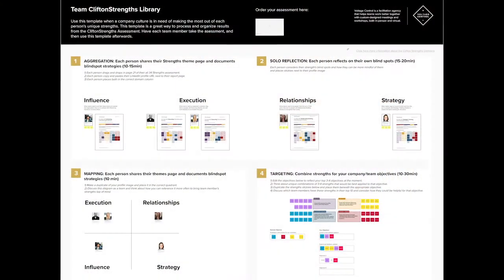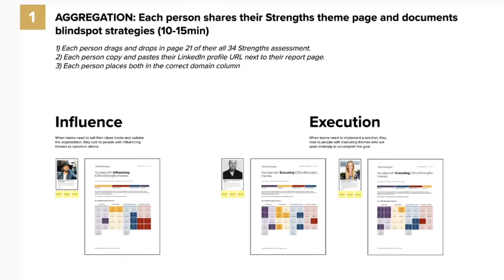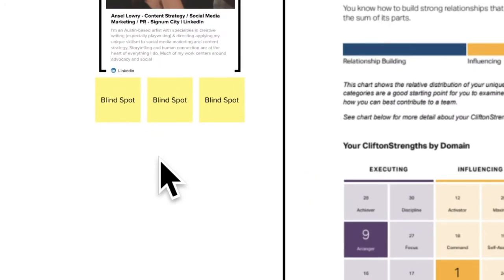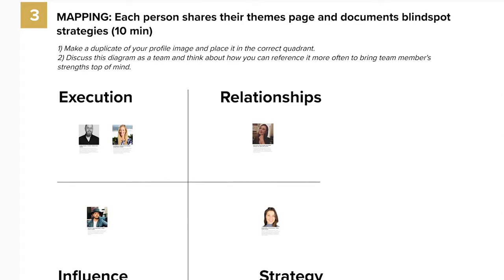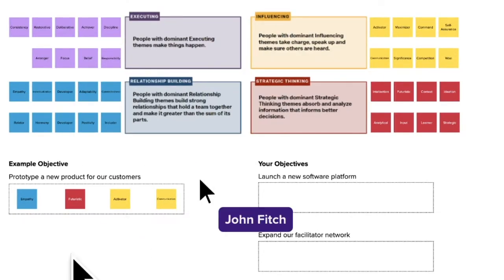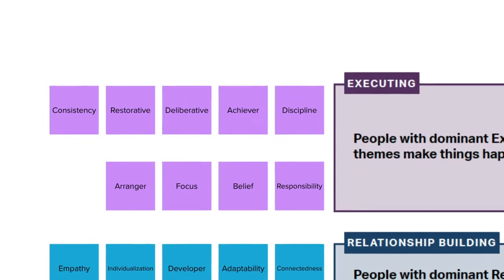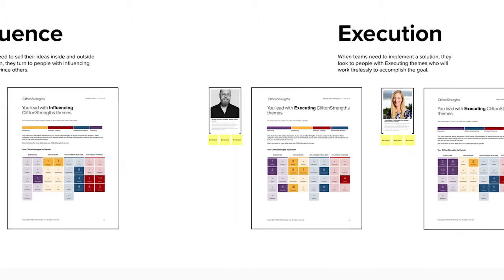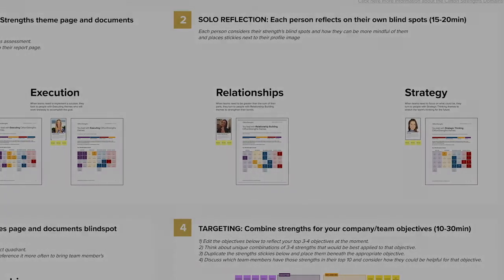Team CliftonStrengths Library Overview